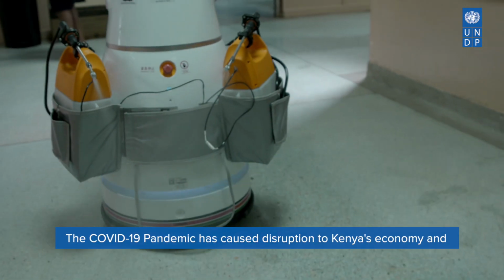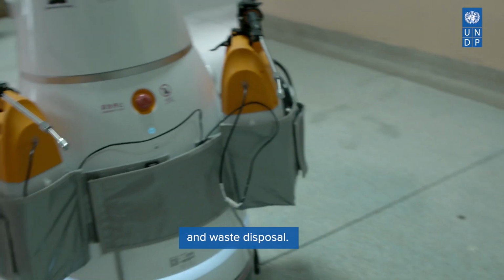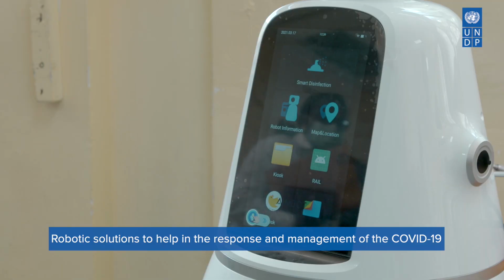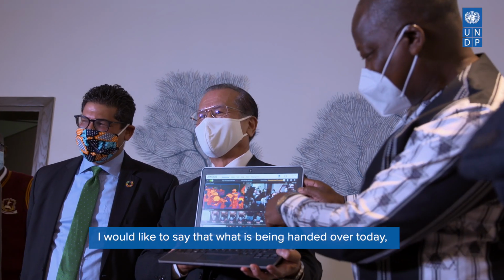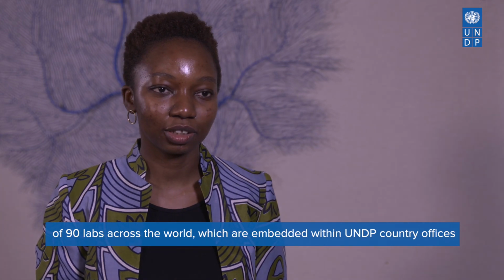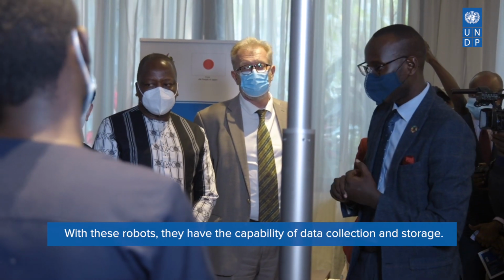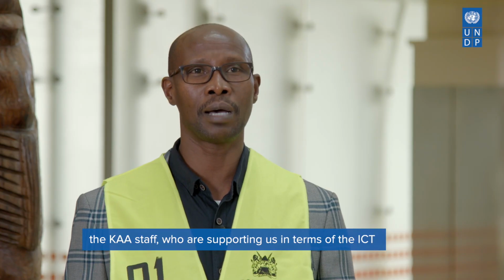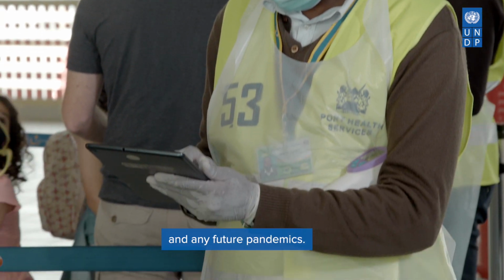Piloting the Anti-epidemic robotic solutions supporting COVID-19 response in Kenya